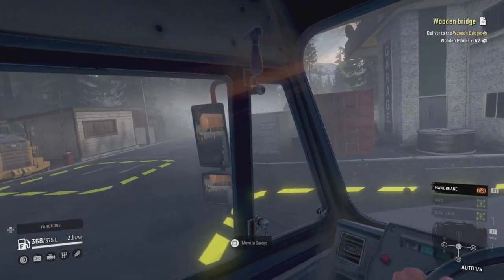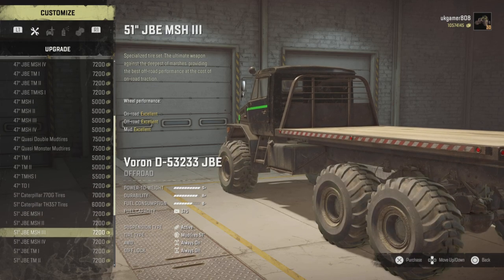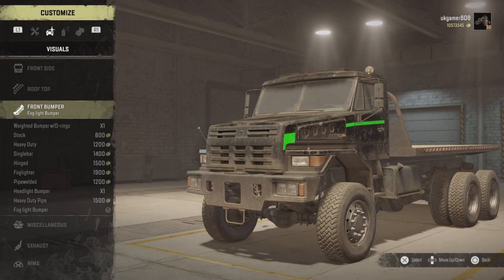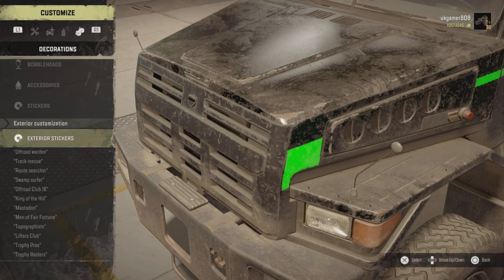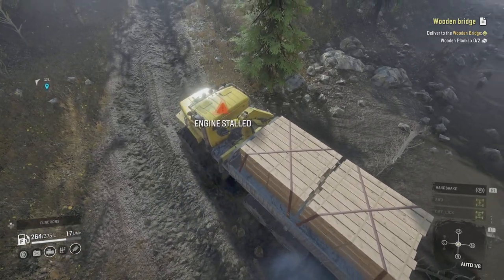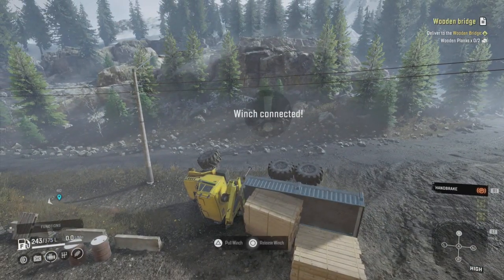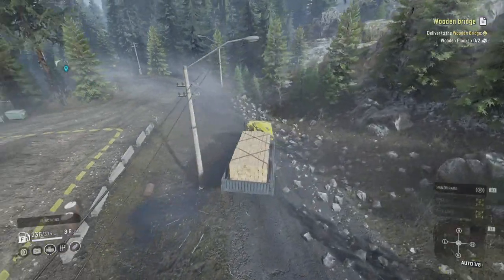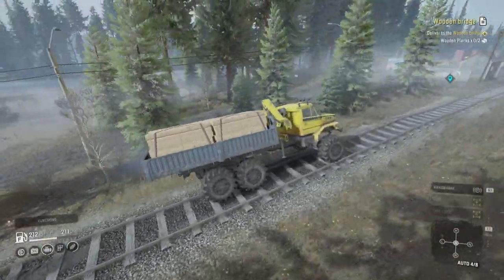SNOWRUNNER CONSOLE MODS VORON D 53233 JBE First Look Mod Review PS5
Todays Snowrunner Console Mods video we have the new mod Voron D 53233 JBE truck is available for all planforms. In this First look mod review for the Voron D 53233 JBE for  snowrunner console mods on PS5 i show you what options are available for this snowrunner new truck and take it on a test drive.. The Voron D 53233 JBE is available on ps4,ps5,xbox one and PC
This Mod was made by JBoosted